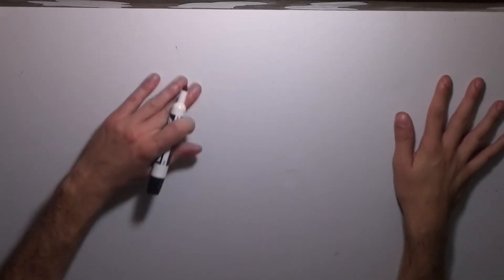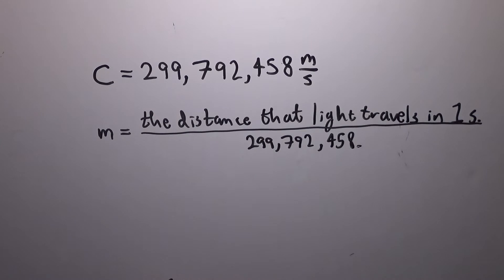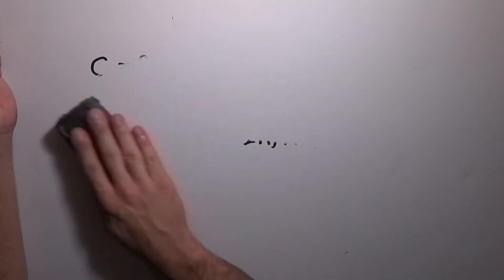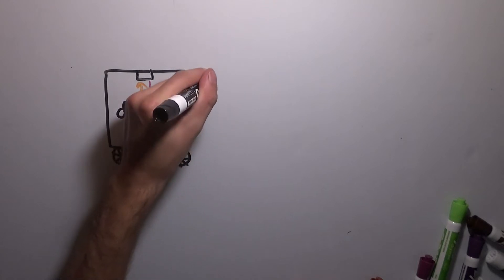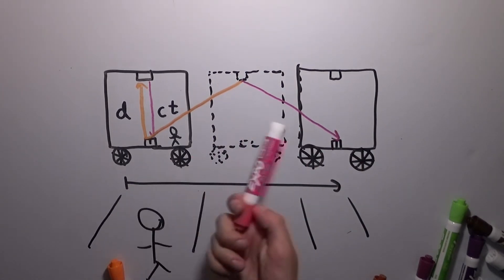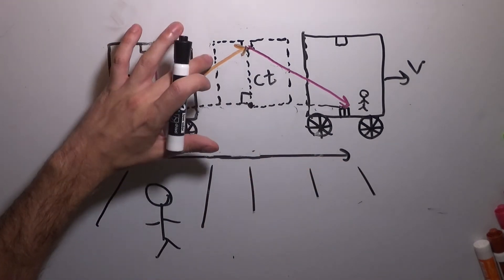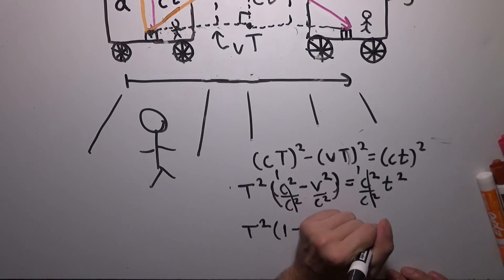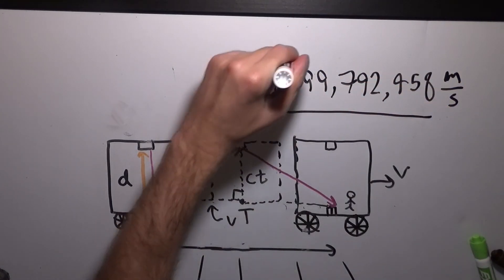MegaFavNumber - 299,792,458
Before I'm off on a brief vacation, I figured I would make this quick, fun little video about my favorite number over 1,000,000 which is naturally the SPEED OF LIGHT (of course).  This is 299,792,458 m/s (swift indeed!), and in the video I show how different perspectives on the same scenario, along with the assumption of a constant speed of light, we see that objects cannot travel at the speed of light.